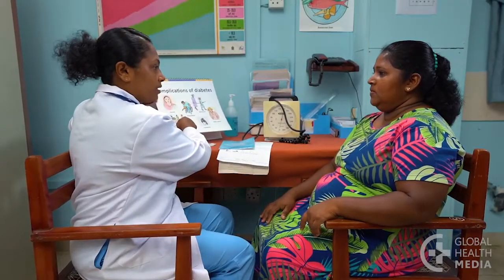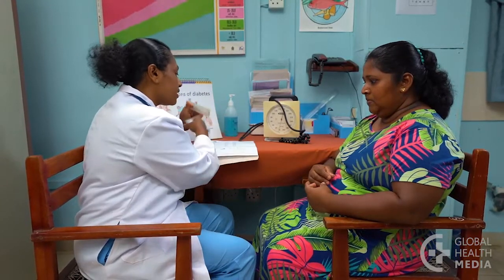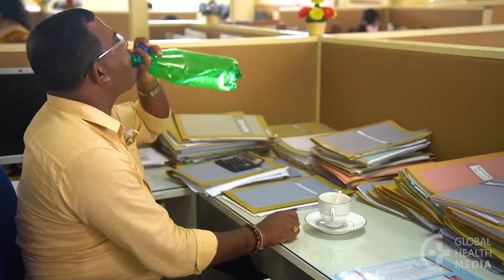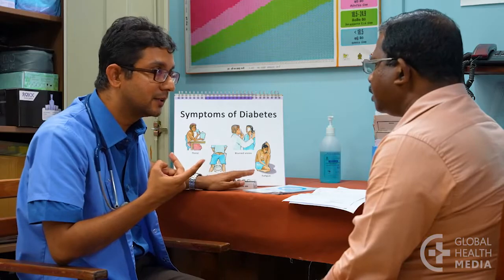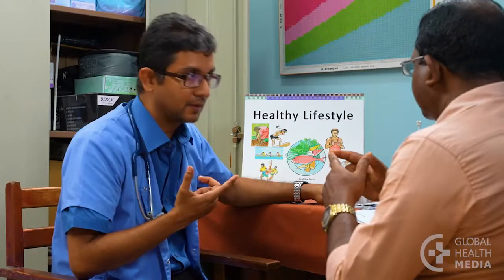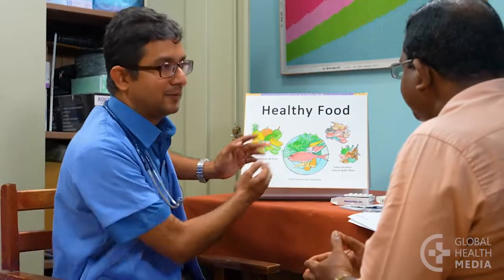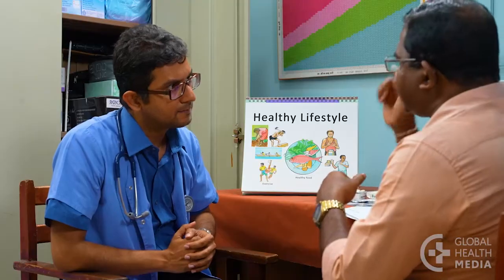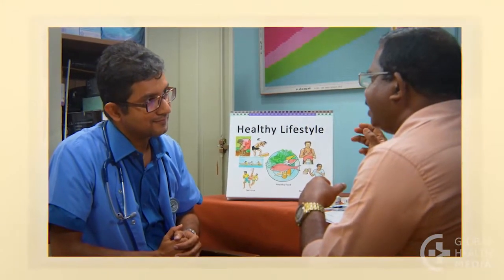Shared Decision Making - Diabetes Series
Shared decision making is a collaborative process that involves a person and their health care provider working together to make decisions about treatment and care. This video demonstrates a visit between a provider and a person with diabetes using shared decision making. This approach promotes trust, confidence, and more participation by a person in their own health, all which lead to better health outcomes.

This video is one of over 30 videos in our series on diabetes prevention and care. The videos are targeted for three audiences:  health care workers – to help guide providers in developing countries in good diabetes care; people with diabetes – to improve their knowledge and home care; and the general public – to increase their understanding of diabetes, with the aim of greater awareness of the risks and symptoms, and ways to prevent Type 2 diabetes.